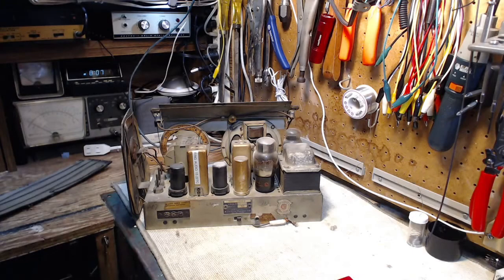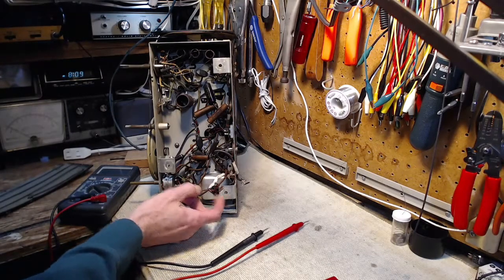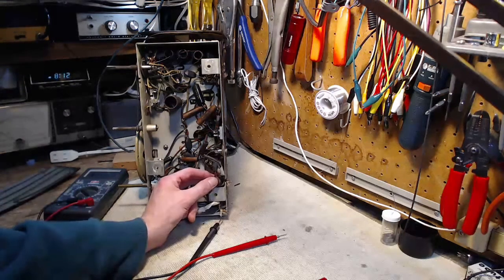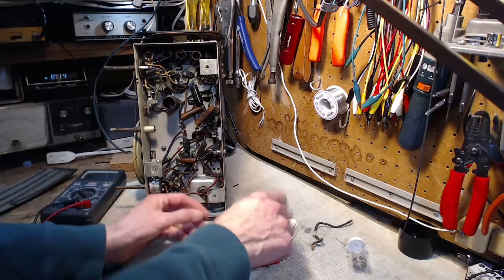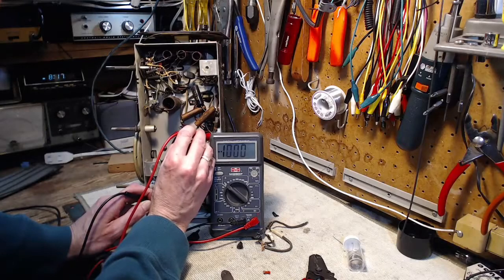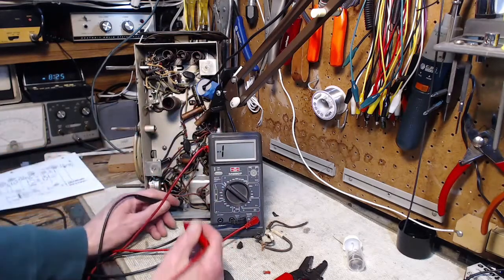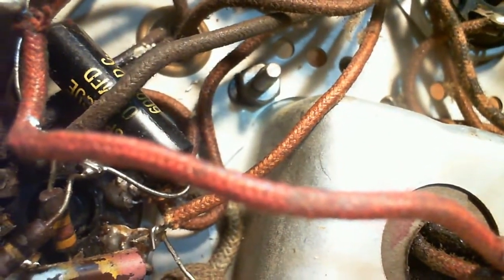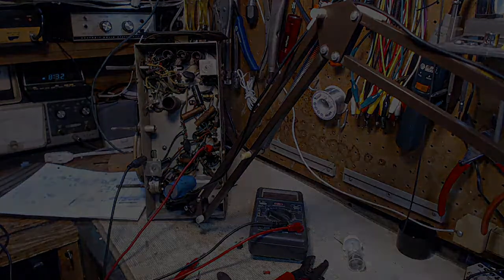RCA Victor A-23 Vacuum Tube Radio Video #2 - Getting Ready to Power Up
I don't want to just plug in a radio that hasn't been operated for over 40 years so I take a few precautions first including making sure I understand the basic circuit layout and I'm not confused about anything